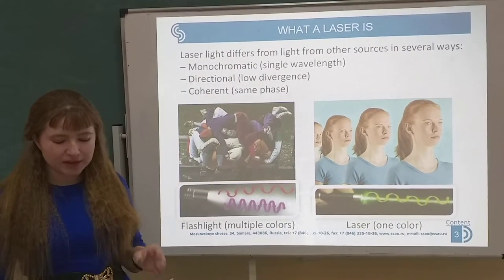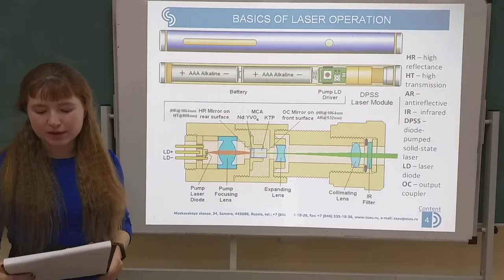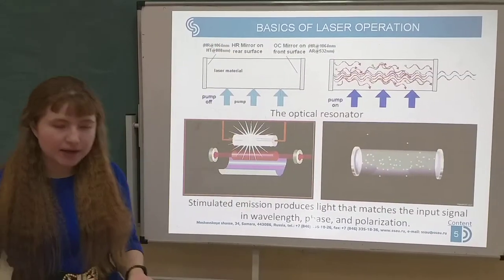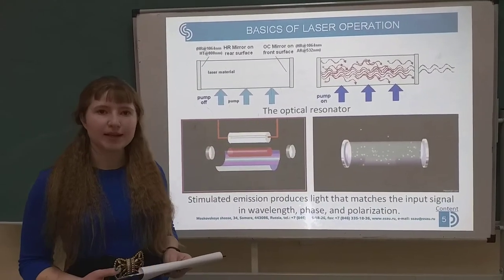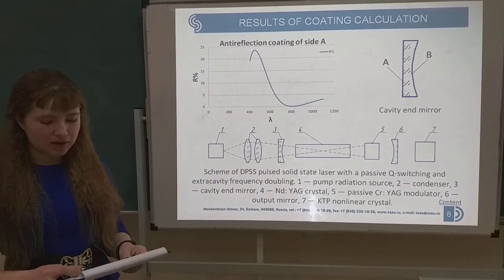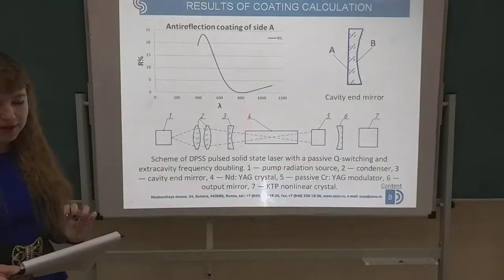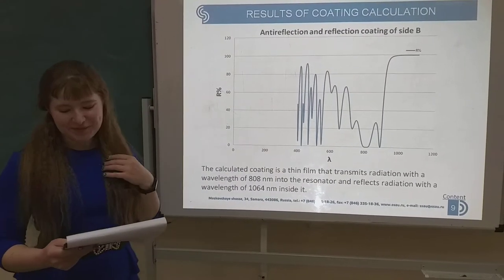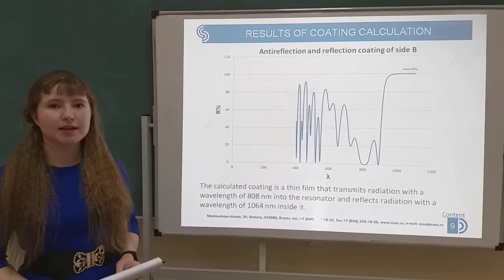"Laser and its work. Calculation of the optical element coating" presented by Rymzhina Anastasiia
For SSAU conference, 2020 year.